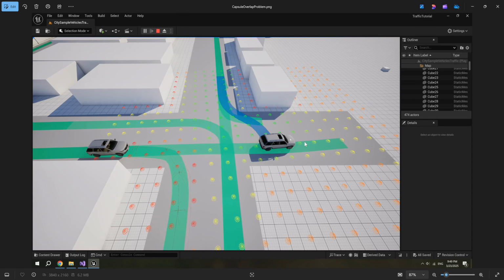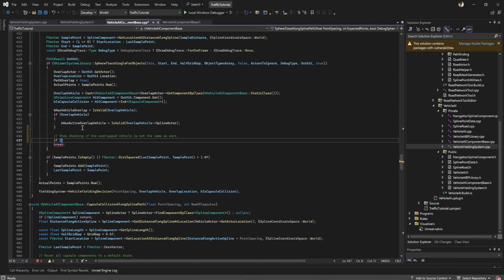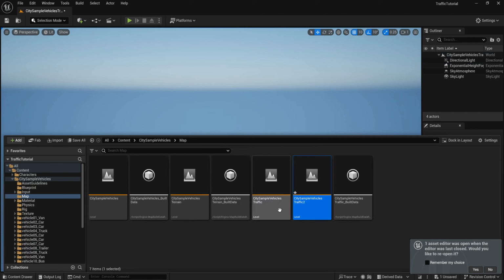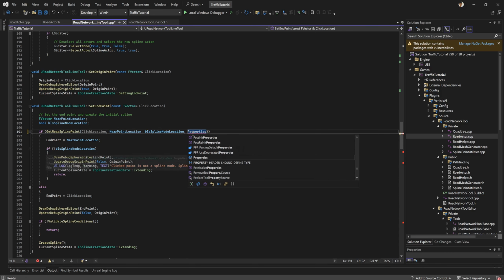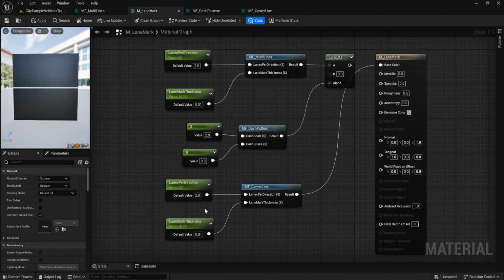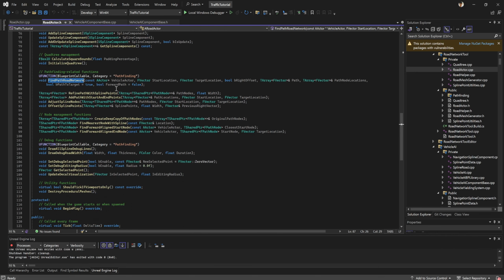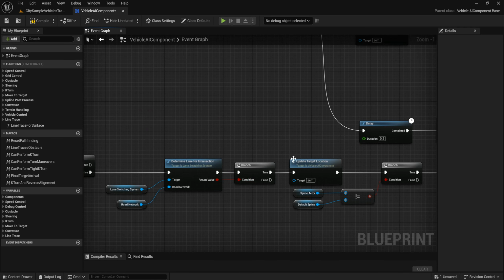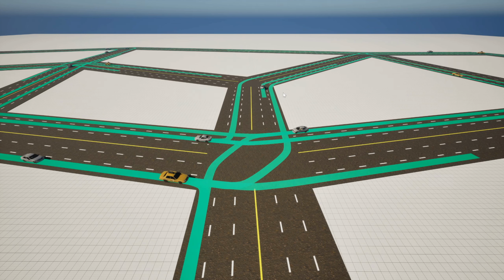Unreal Engine AI Vehicle Tutorial 21: Multi-Lane Road System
In this tutorial, we will create a road network tool to generate multi-lane roads with dynamic lane marking materials. We will implement pathfinding offsets according to the current lane and develop a lane-switching system for both before and after turning at intersections.

Chapters:
Intro (0:00)
Improving the Yielding System (1:08)
Tracing Road Actors at Different Heights (39:10)
Multi-Lane Road Mesh (54:43)
Multi-Lane Marking Material (1:06:15)
Multi-Lane Pathfinding (1:38:44)
Lane Switching for Turns (1:52:15)
Optimizing the Addition of Spline Mesh Components (2:07:29)
Outro (2:19:15)